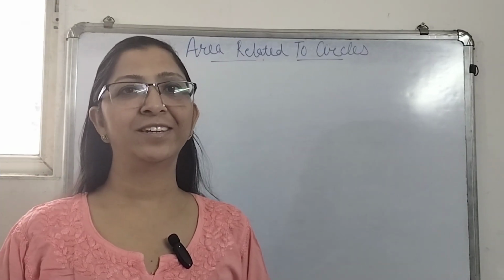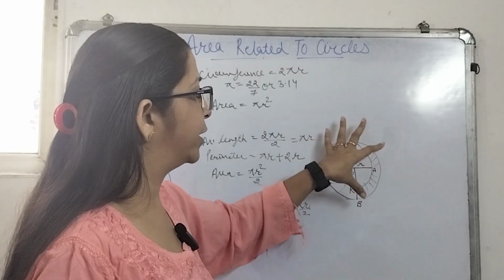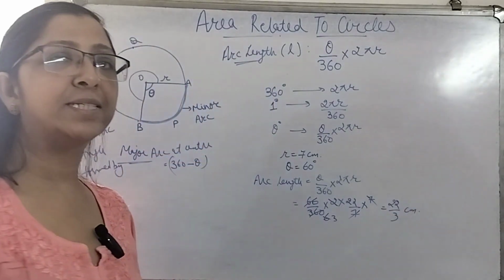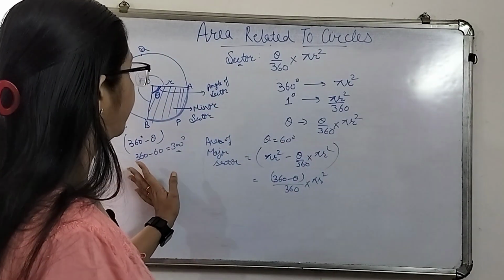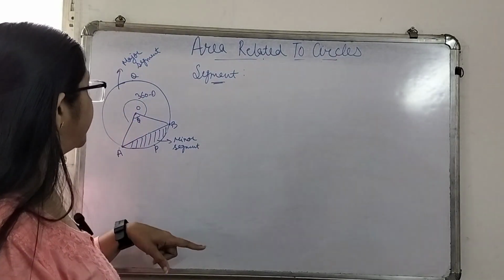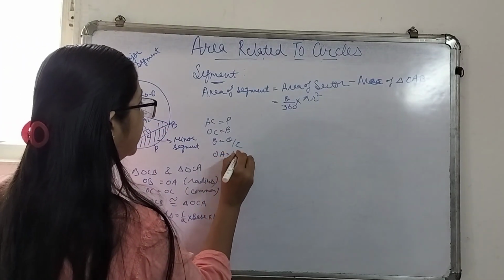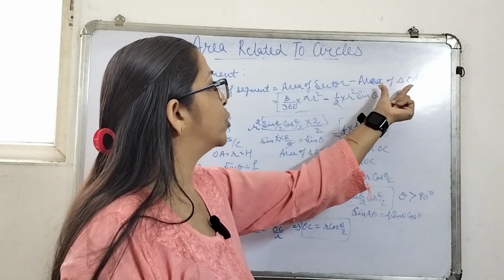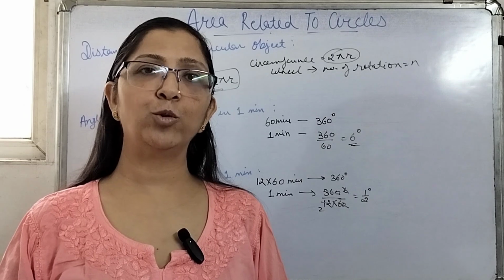Area Related To Circles l Class10th Maths l Chapter 11 In One Shot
hello, this video contains detailed description about area of circle, formula for finding arc length, area of sector, segment and many more concepts related to it.
Area Related To Circles#class10th#boardexam#quickrevision
AREA related to circles in one shot
all about area related to circles #
area of sector
area of segment
arc length
area of ring
derivations of formulas
semicircle area
circumference of circles